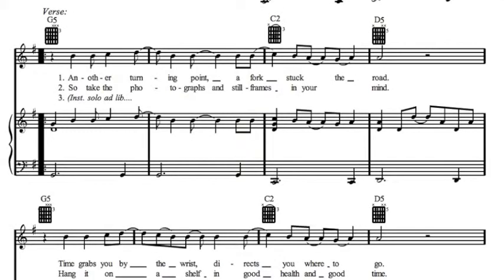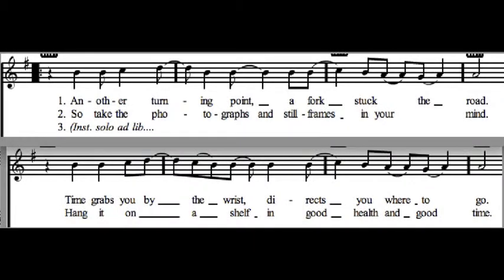Music Podcast - Good Riddance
A podcast detailing a number of composition techniques incorporated by Green Day the song: Good Riddance (Time of your Life).